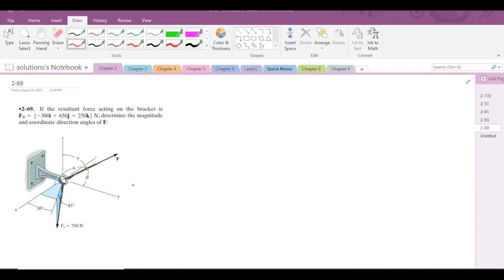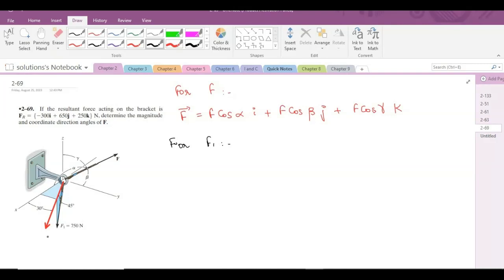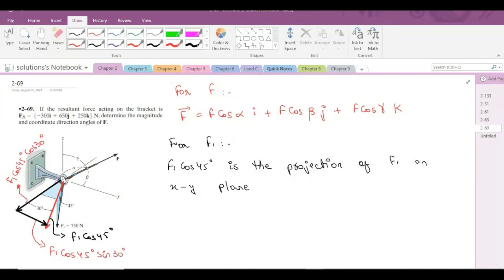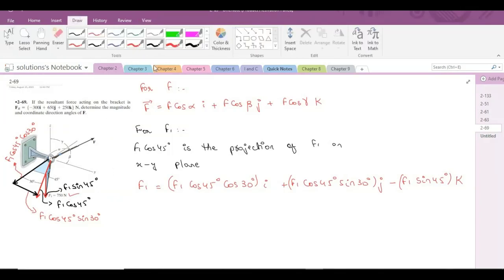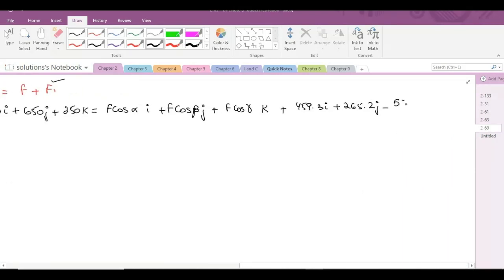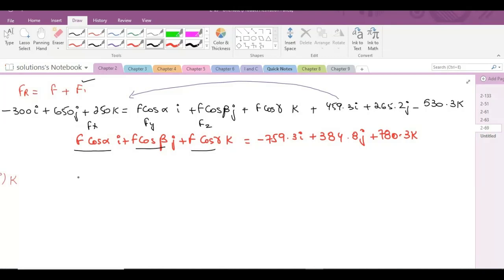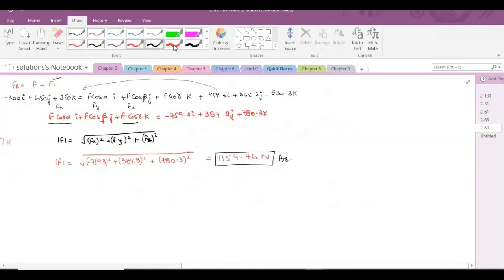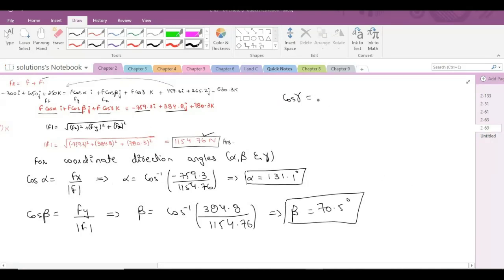2-69 hibbeler statics chapter 2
2-69 hibbeler statics chapter 2 | hibbeler statics | hibbeler

2-69. "If the resultant force acting on the bracket is F= (-300 i+ 650 j + 250 k) N, determine the magnitude and coordinate direction angles of F."

⏰ Timecodes ⏰
0:00 - Expressing F force in terms of cartesian vector form
1:30 - Expressing F1 force in terms of cartesian vector form
5:40 - Expressing FR force in terms of cartesian vector form
7:40 - Determining the magnitude of force F
9:35 - Determining the coordinate direction angles of force F